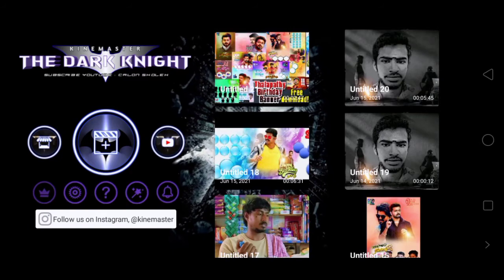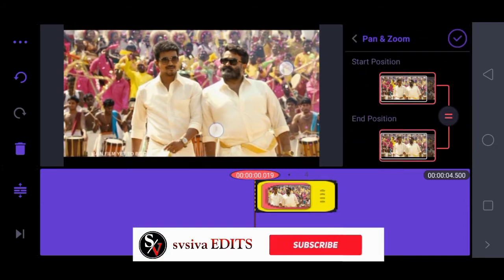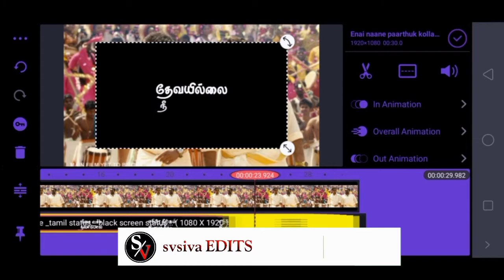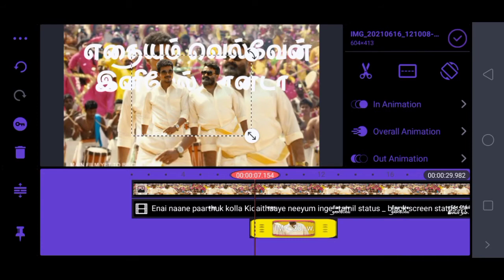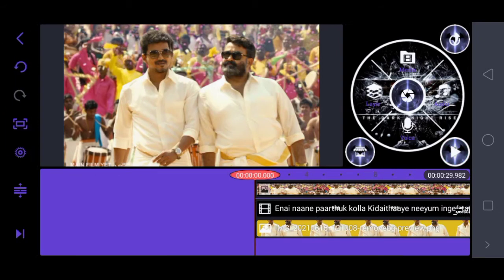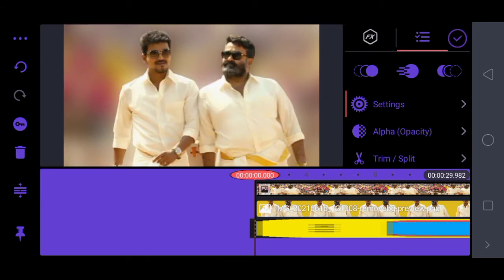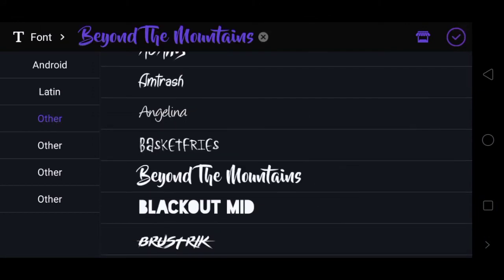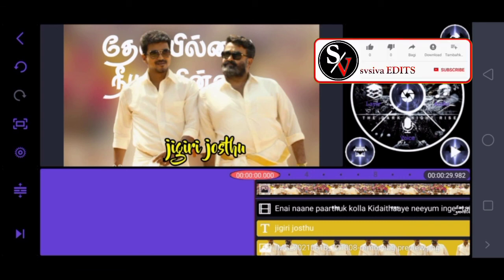How to lyrics add in video in tamil ||kinemaster editing ||SVSIVAEDITZ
Editing tips &tutorial, Banner editing tamil,picsart photo editing, Editing app review etc. 😘

kanda vara sollunga song editing videos👍

                          🙏 நன்றி🙏